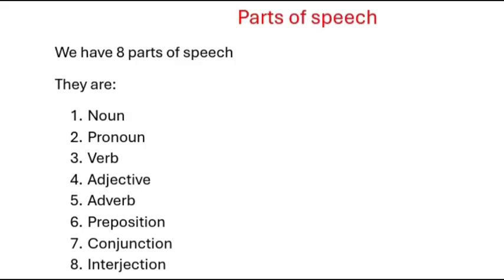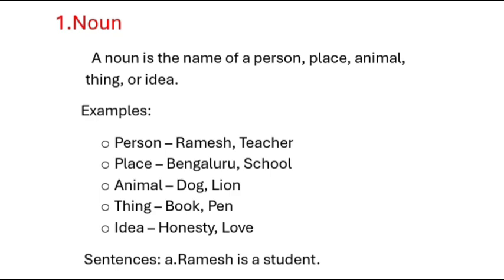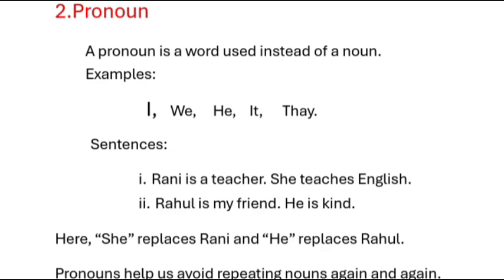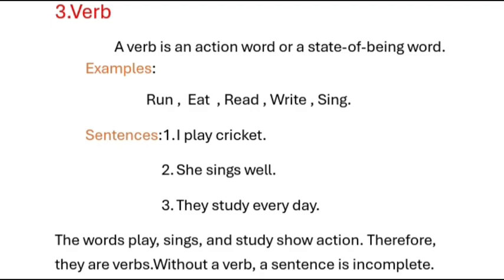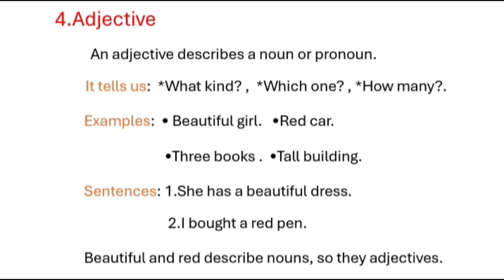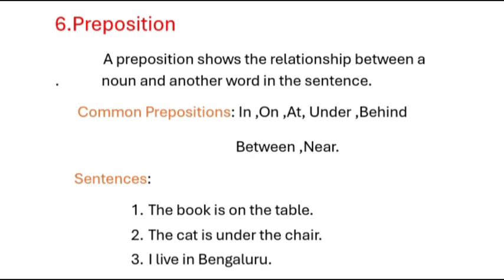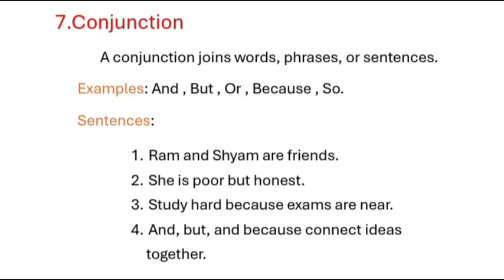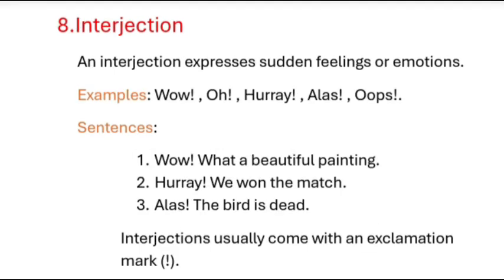Parts of speech introduction || english grammar for beginners|| class 1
English grammar for beginners,learn in english language , simple explanation.